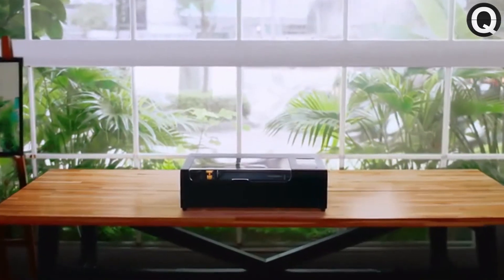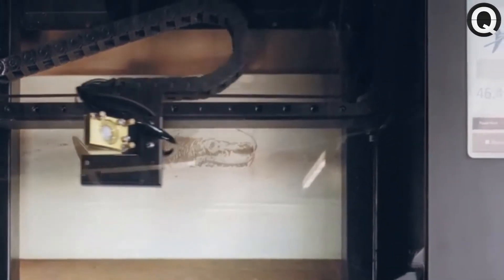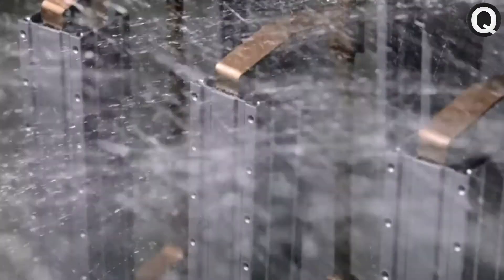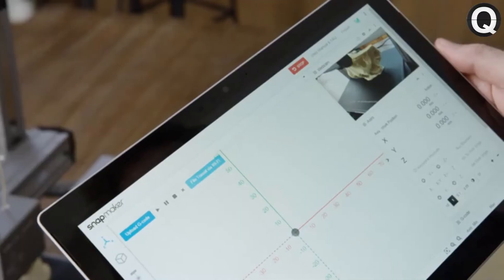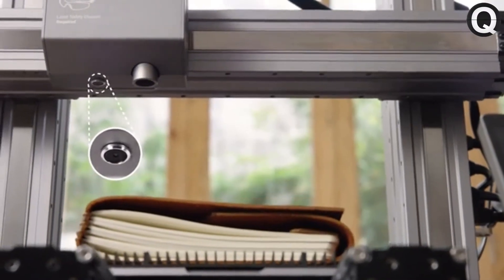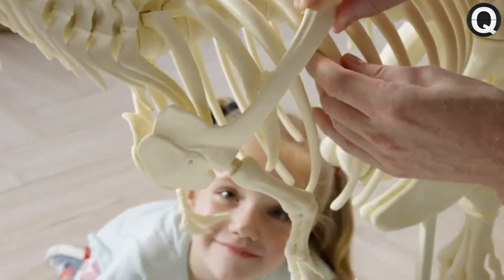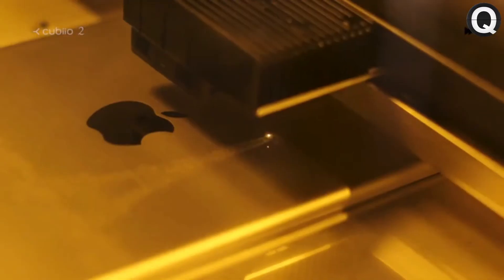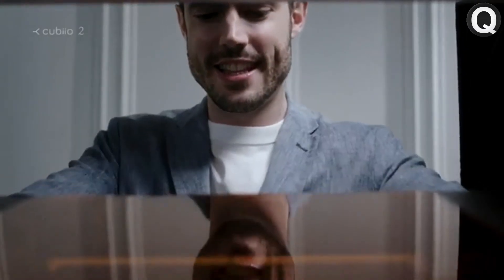Laser Engraving Machine metal | 2020, 3 in 1 Laser engraver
In this laser engraving machine metal video , we demonstrate a large variety of laser engraving applications on a multitude of alloys including precious metals.  Laser Engraving Systems are a great tool for engraving jewelry as well as other items.

The engravers provide a level of complex layer engraving and surface texturing never before available in today’s marketplace. Convert any sketch, drawing, or graphic image into a custom engraved work-of-art on multiple alloys including Aluminum, Stainless Steel, Titanium, Copper, Iron, Brass, Exotic Metals, Composites, and precious alloys.  Each image can be engraved before or after custom coating.The best fabrication tools ever.

Have a video Suggestion? Post it in the Comments Section.

Hey!
 Are you looking for latest technology, inventions, designs, concepts and gadgets? Whether you’re into recent discoveries, for self-improvement, there’s something for everyone!

If you’ve got a thirst for knowledge that never quits, then join a community of Technology Lovers! We have a good time, so take your shoes off, kick back, and make yourself at home here on the QUANTECH HD !
LIFE WITH TECHNOLOGY.